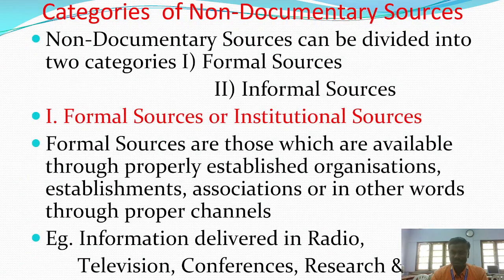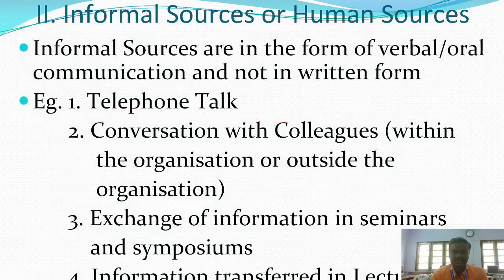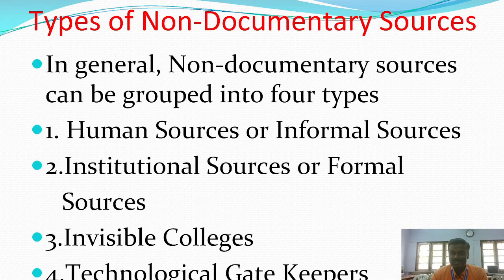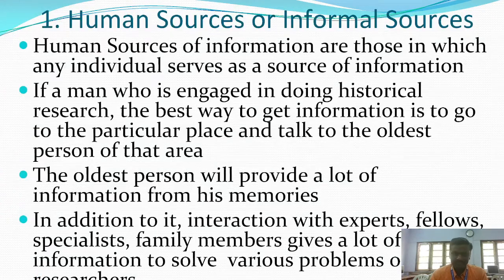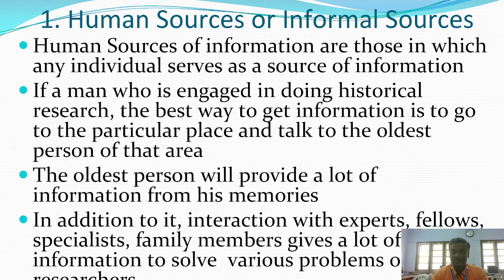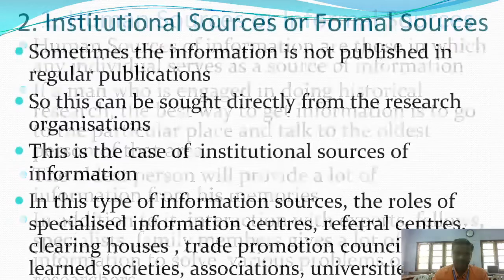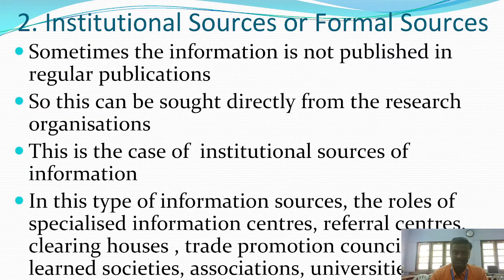Non-Documentary Sources-Dr.J.Franklin/DLIS, Bishop Heber College, Trichy